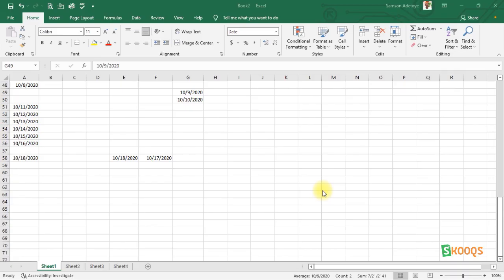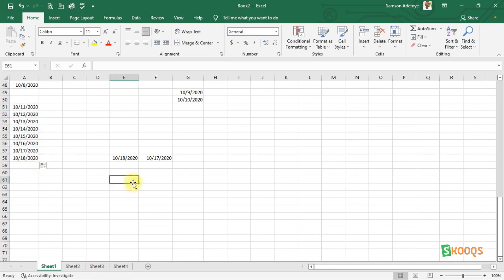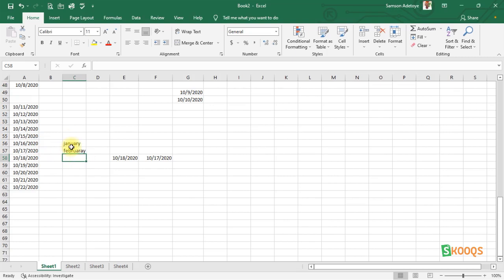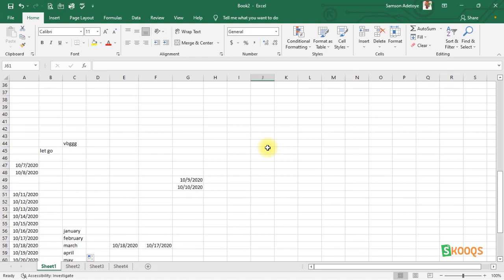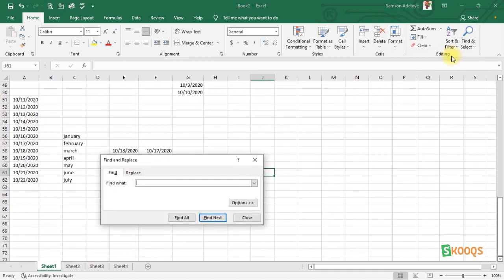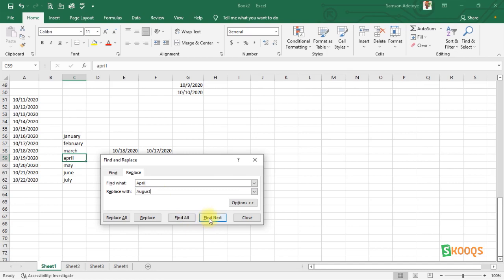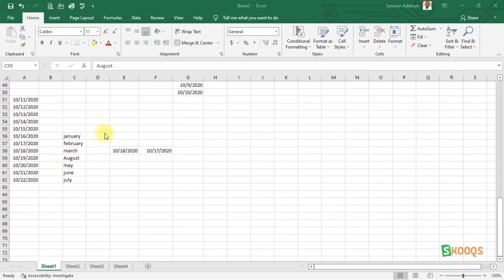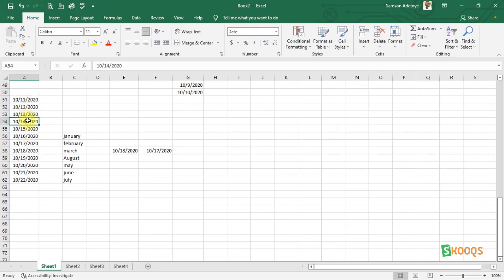06_Working with Cells and Sheets in Excel